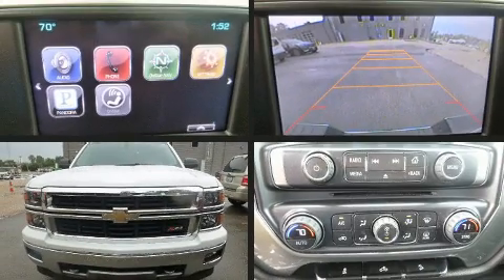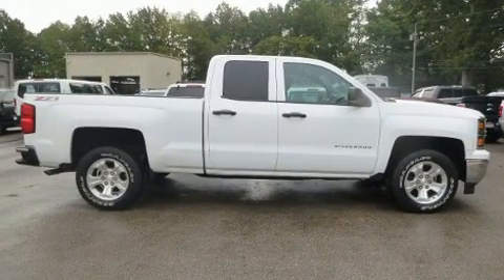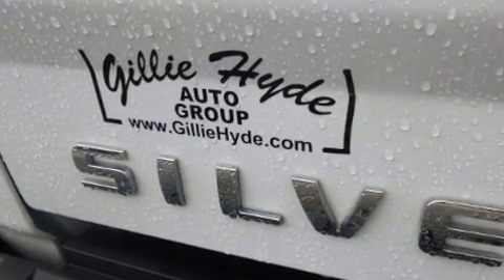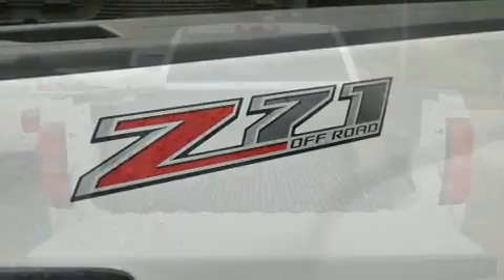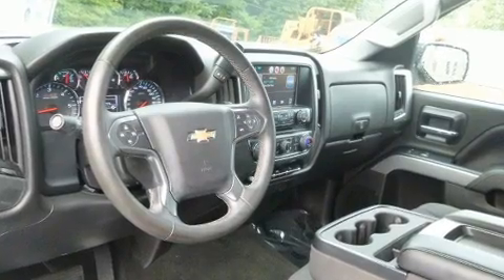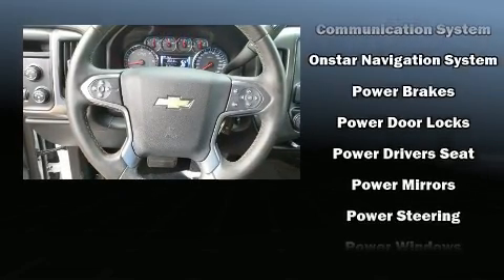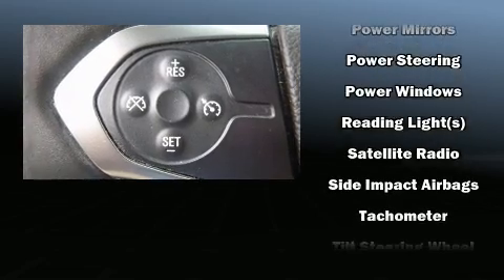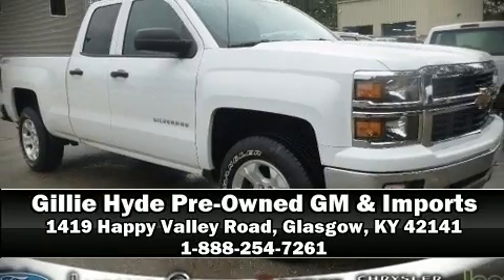2014 Chevrolet Silverado 1500 LT Z71 4x4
Treat yourself to a test drive in the 2014 Chevrolet Silverado 1500. With fewer than 35,000 miles on the odometer, you can be confident that this pre-owned vehicle will provide you reliable transportation. Smooth gearshifts are achieved thanks to the powerful 8 cylinder engine, and for added security, dynamic Stability Control supplements the drivetrain. Four wheel drive allows you to go places you've only imagined. Top features include remote keyless entry, a trip computer, a rear step bumper, an outside temperature display, heated door mirrors, power windows, an overhead console, and cruise control. Premium sound drives 6 speakers, providing you and your passengers a sensational audio experience. Chevrolet also prioritized safety and security with features such as: dual front impact airbags, head curtain airbags, traction control, a panic alarm, onStar, and 4 wheel disc brakes with ABS. Brake assist technology provides extra pressure when applying the brakes. A Carfax history report provides you peace of mind by detailing information related to past owners and service records. Our sales staff will help you find the vehicle that you've been searching for. We'd be happy to answer any questions that you may have. Stop by our dealership or give us a call for more information.